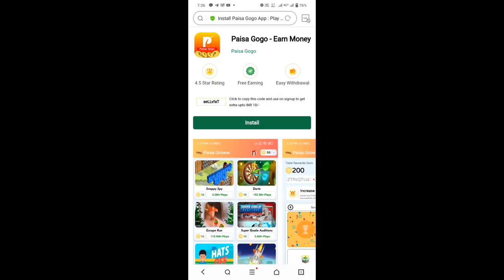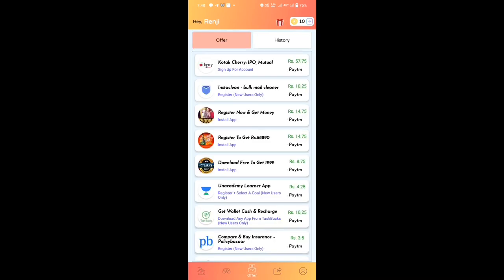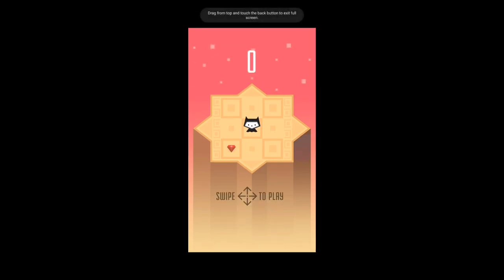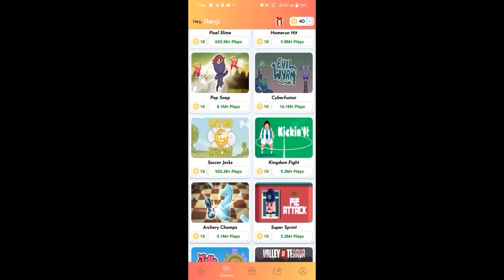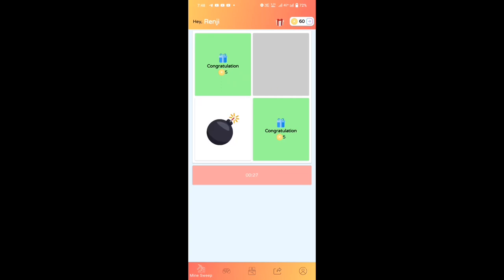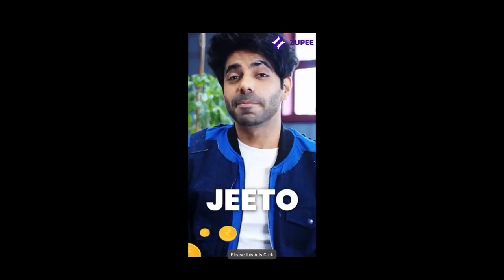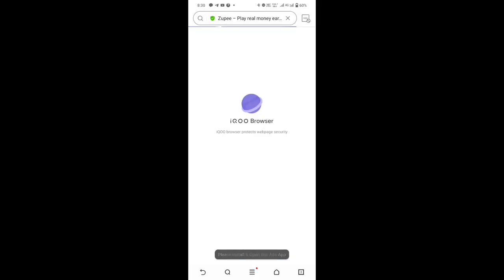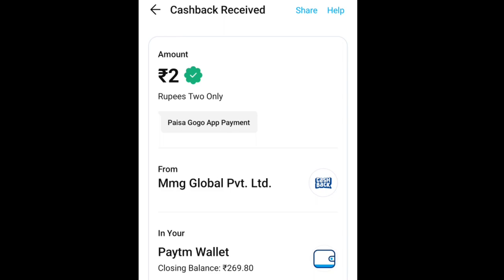INSTANT WITHDRAW to Paytm wallet/ No need to play game/ Renjitechie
Link : link in comment box 📌